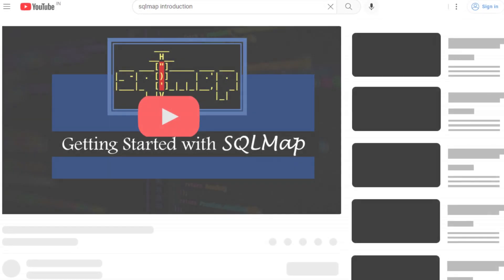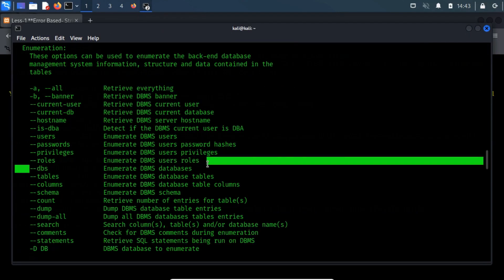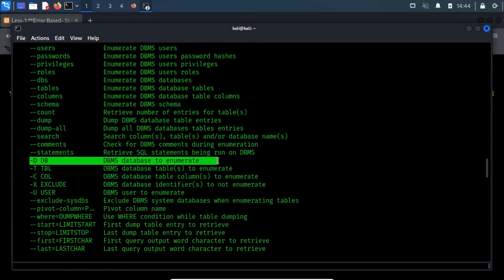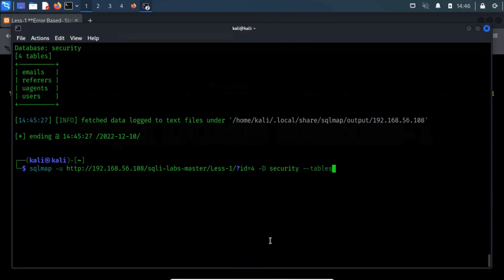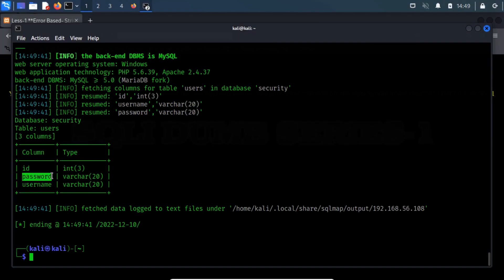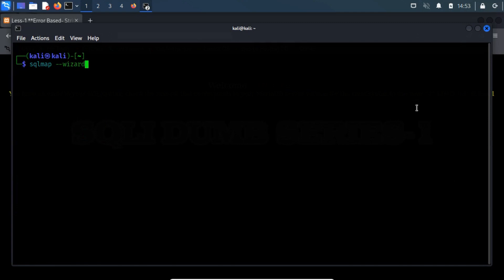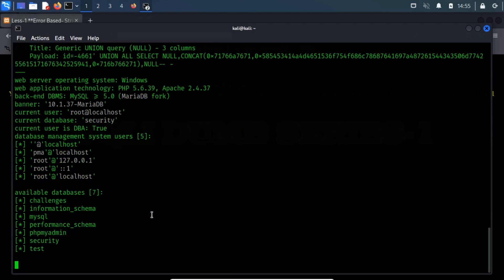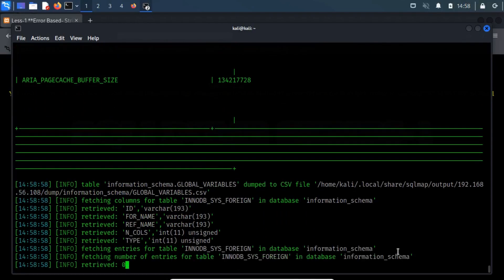#2.2 Dumping The Data (in an Error-based Scenario) via SQLMap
If you have learned the previous chapter then you might have a basic understanding of SQLMap usage.